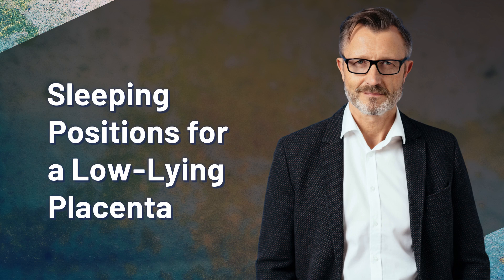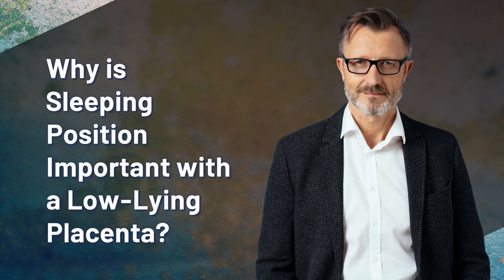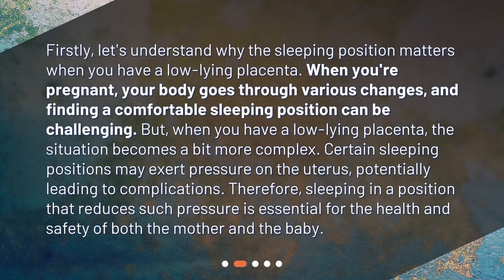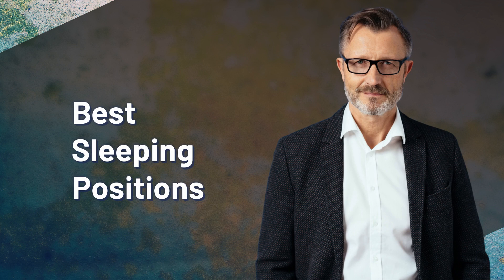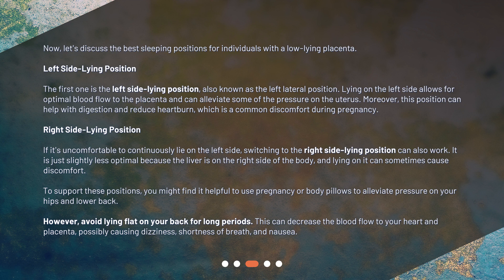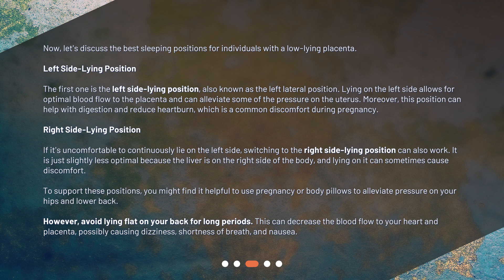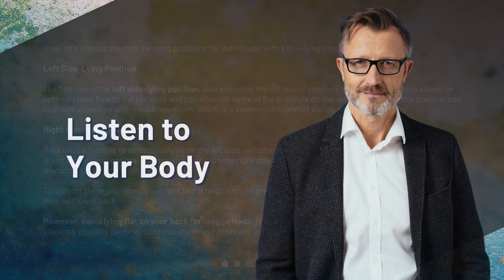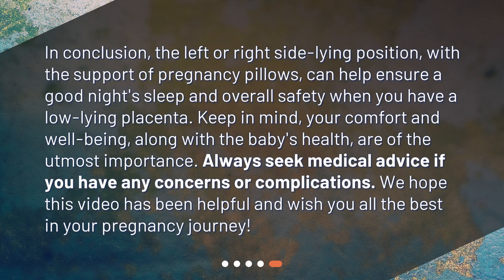Sleeping Positions for a Low-Lying Placenta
What are the best sleeping positions for someone with a low-lying placenta? • Discover the best sleeping positions for those with a low-lying placenta in this informative video! Learn why sleeping position is important and explore the left and right side-lying positions that can alleviate pressure on the uterus and optimize blood flow to the placenta. Don't miss out on these essential tips for a comfortable and safe pregnancy!

00:00 • Sleeping Positions for a Low-Lying Placenta
00:30 • Why is Sleeping Position Important with a Low-Lying Placenta?
01:08 • Best Sleeping Positions
02:14 • Listen to Your Body